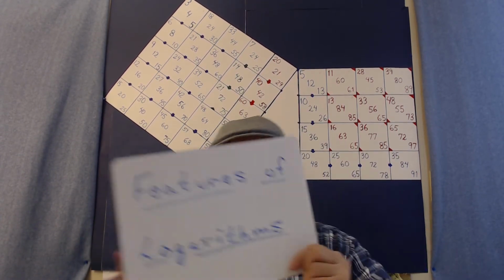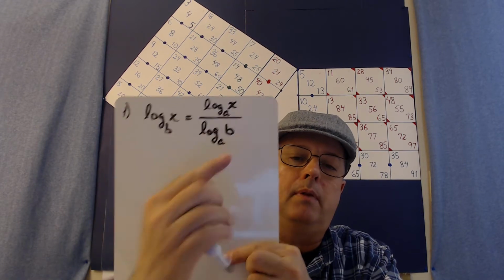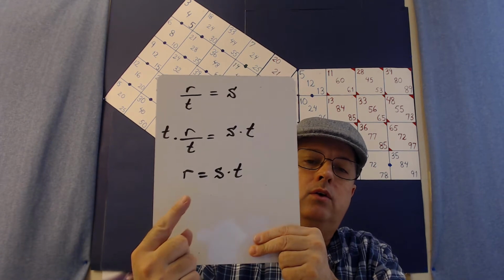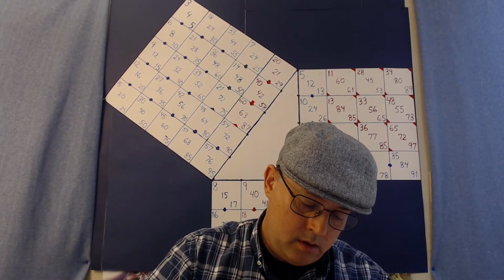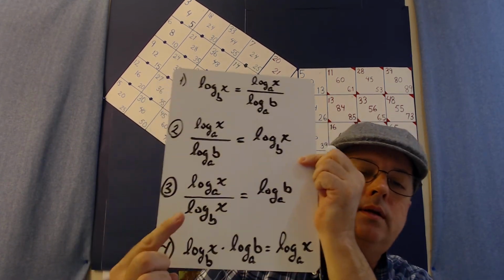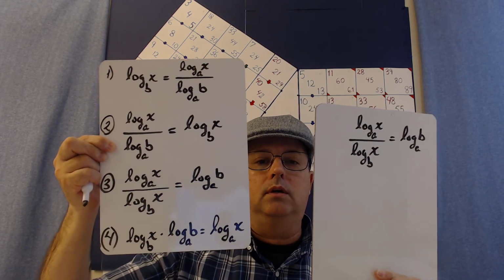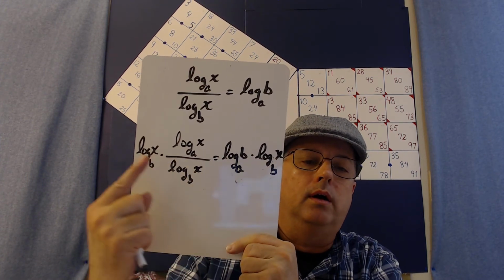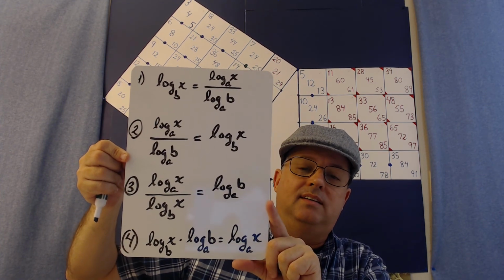feats of logs 2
proofs of extraordinary features of logarithms arising from the change of base equation.
episode 2: different forms of the change of base